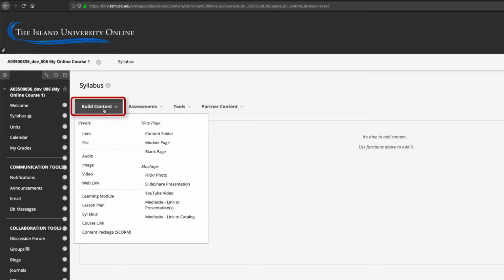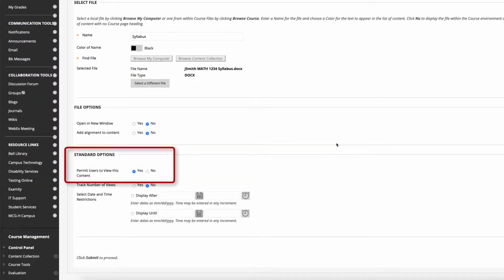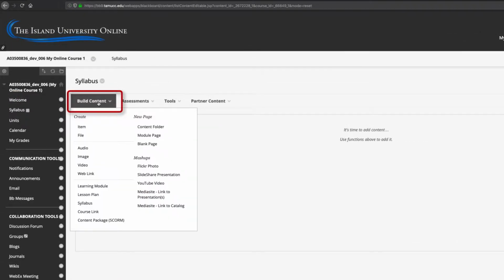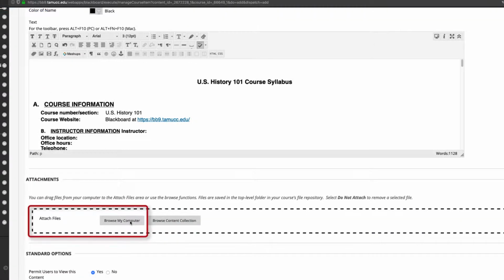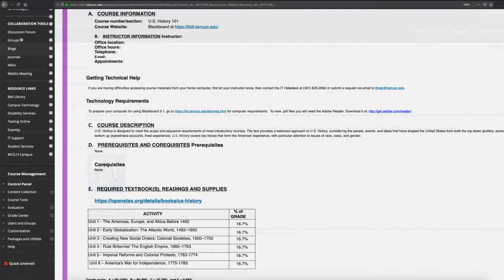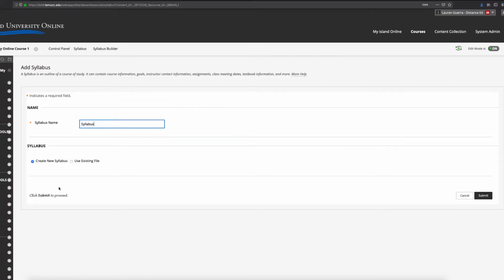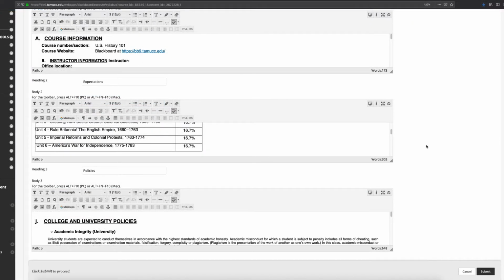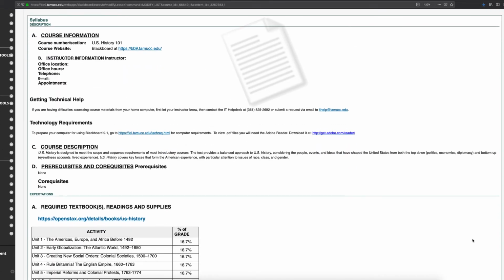3 Methods for Posting a Syllabus to Blackboard